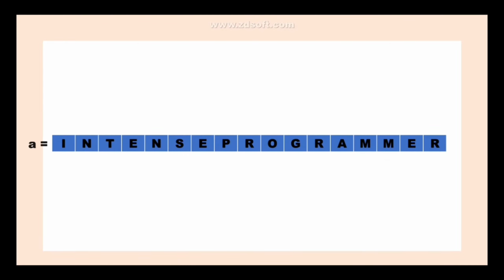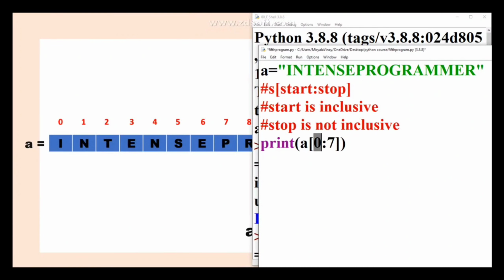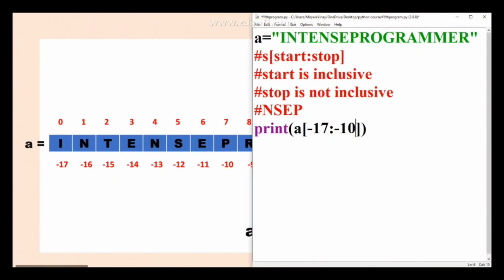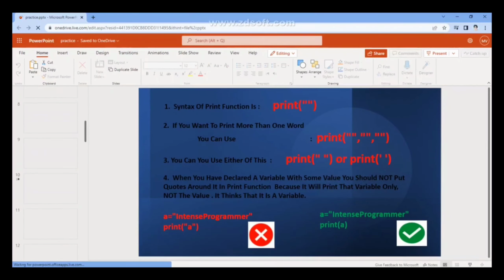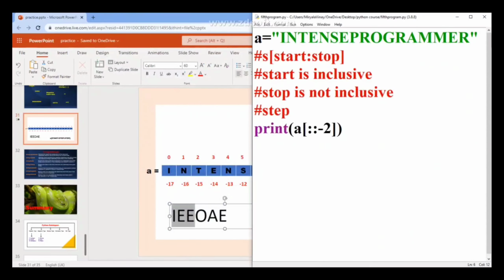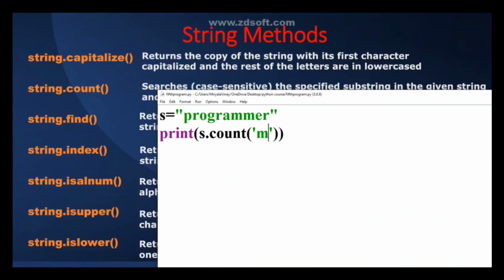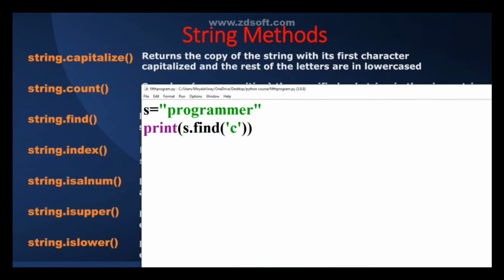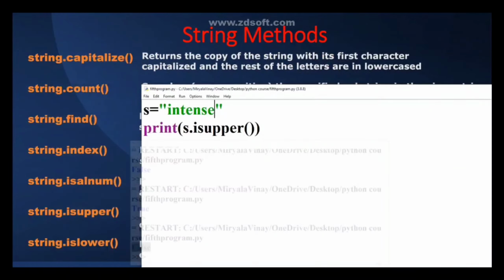9.STRING DataType In Python Part-2 (PYTHON COURSE FOR BEGGINERS)